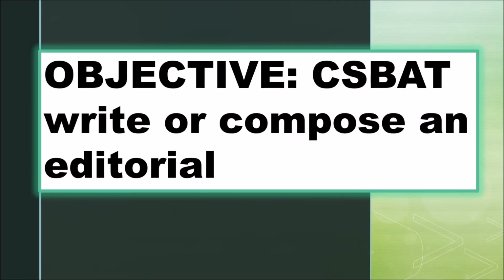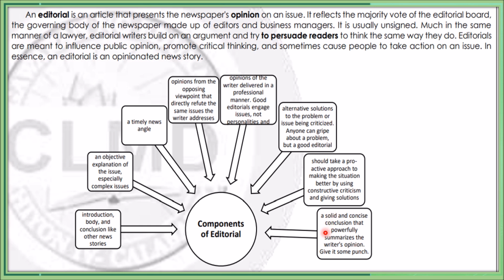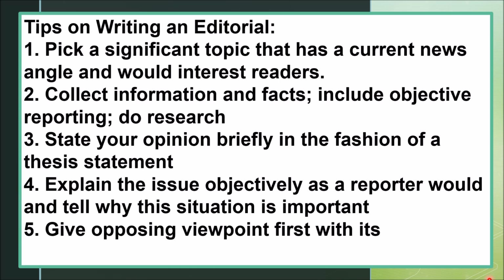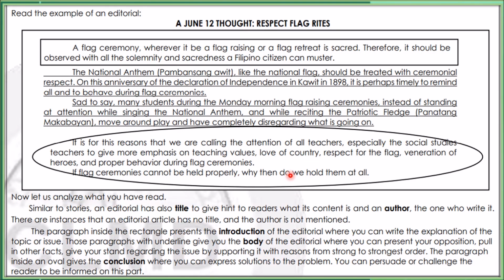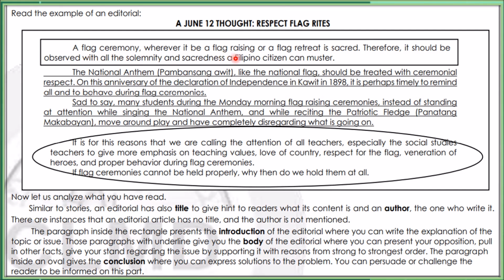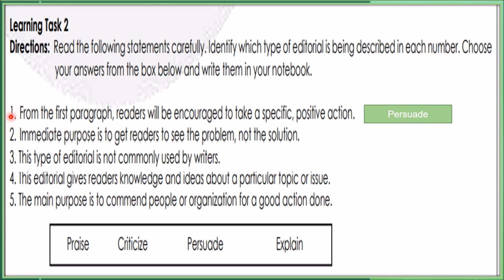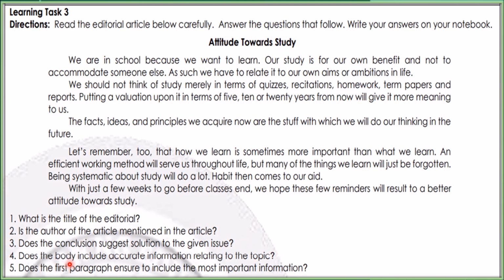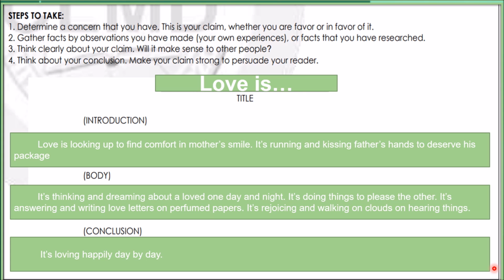ENGLISH 4 Q4 WEEK 8 Writing an Editorial (MEC- BASED) BY: DOC VI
This educational video is for ENGLISH 4 Q 4 WEEK 8 WRITING AN EDITORIAL MELC-BASED. The given exercises are from the Learner's Packet of grade four learners.